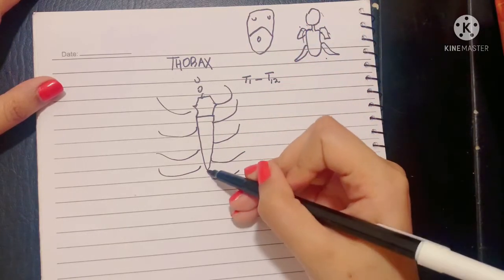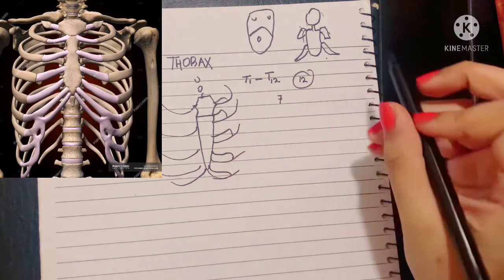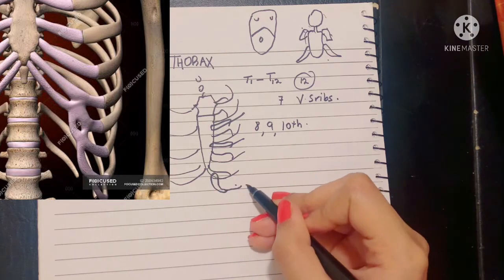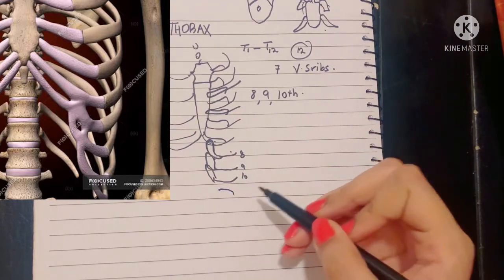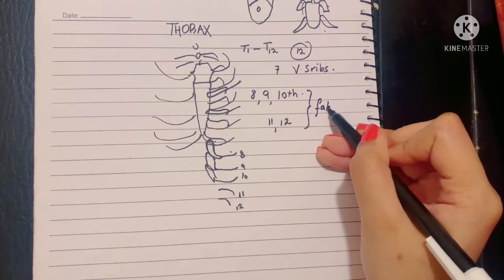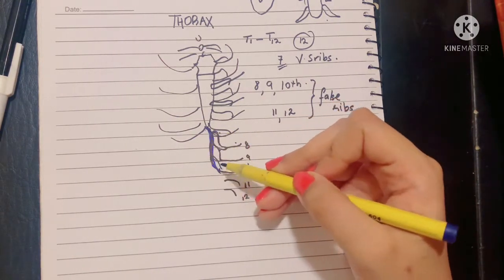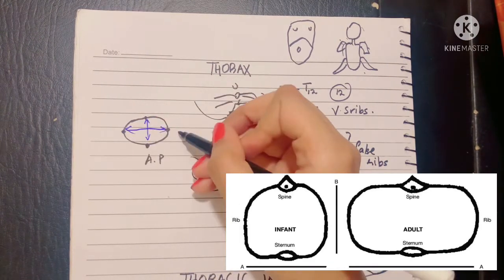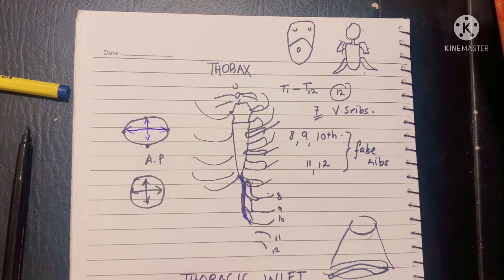Introduction to Thorax | Sternum, Ribs, Vertebra | Definition | Shape of thorax